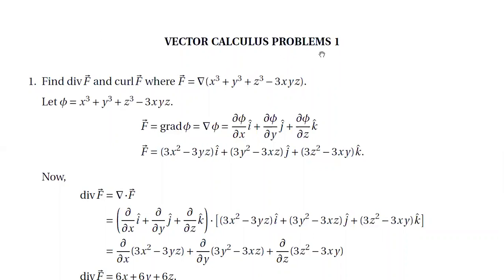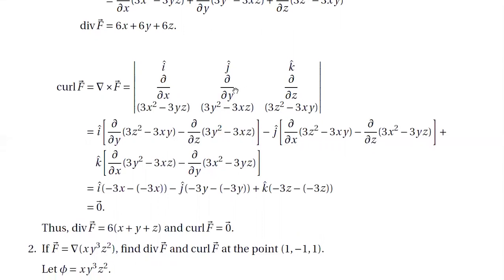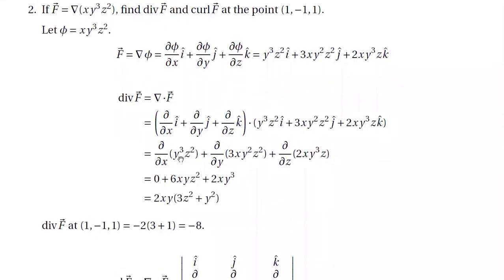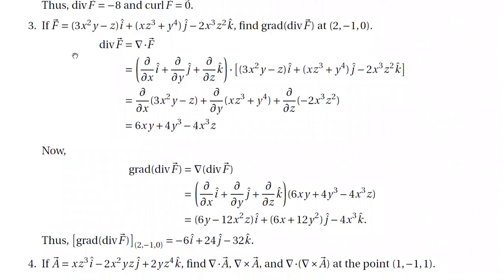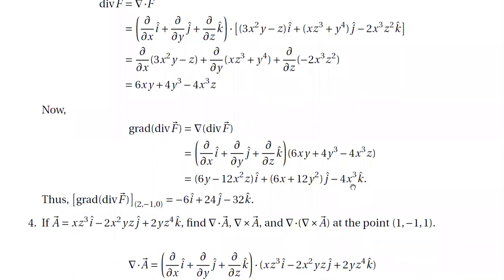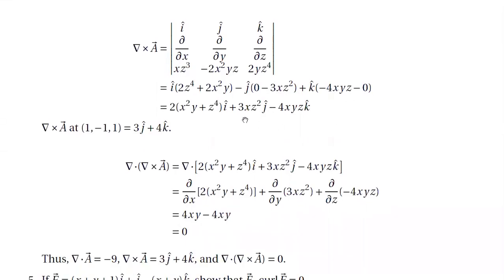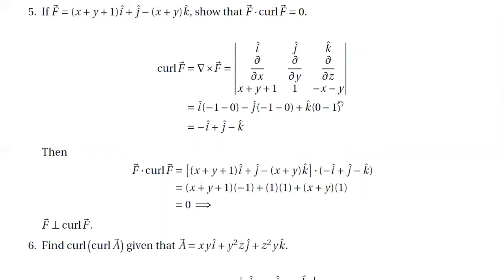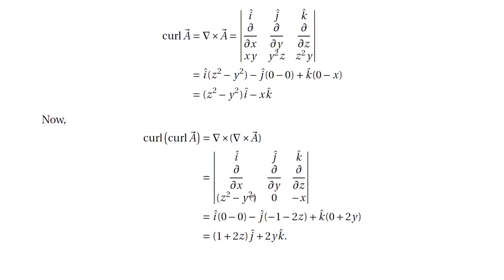Vector Calculus Problems 1